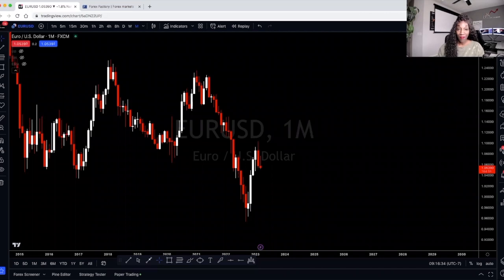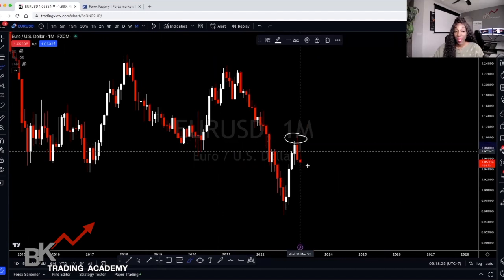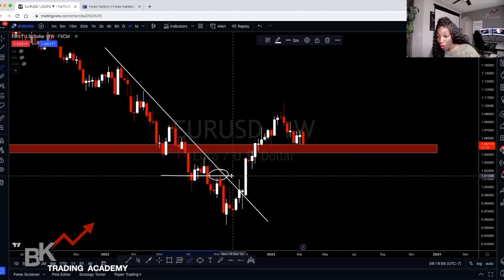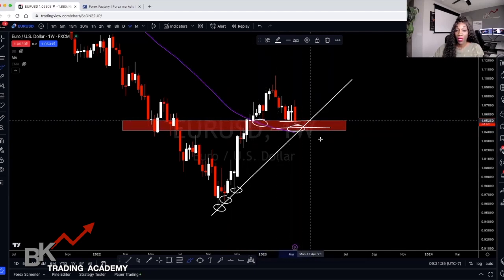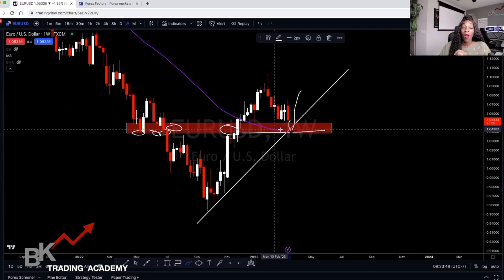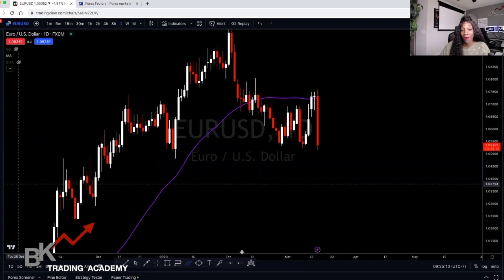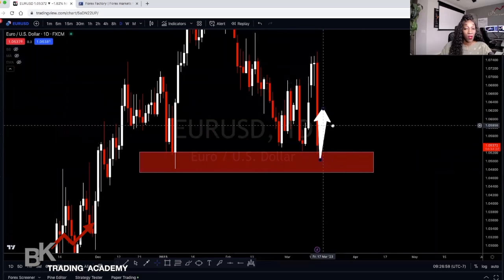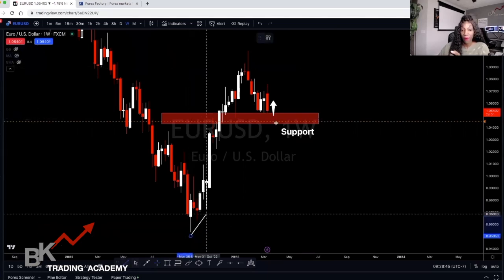🔴EURUSD Trading Strategy I Swing Trading Opportunity! 💰